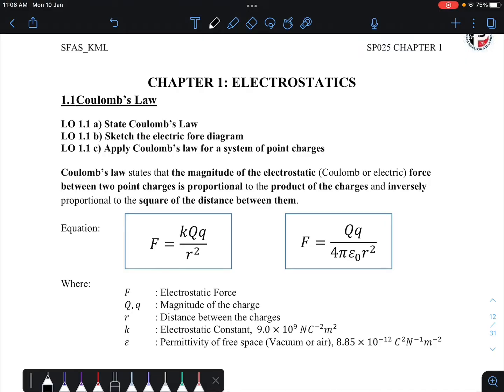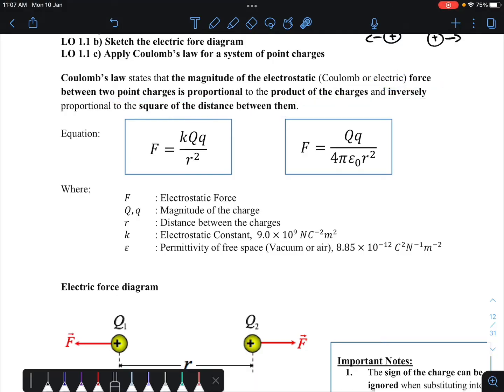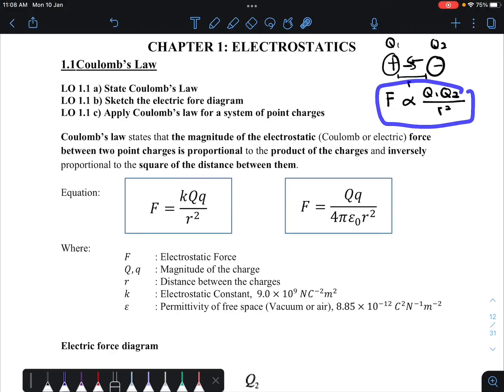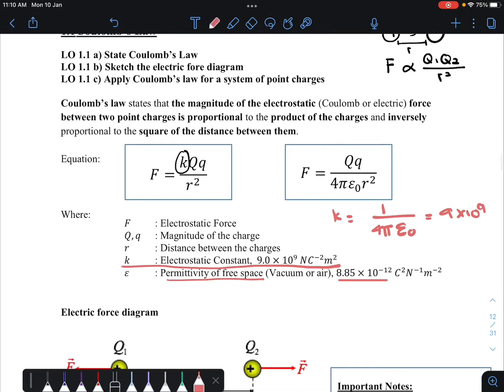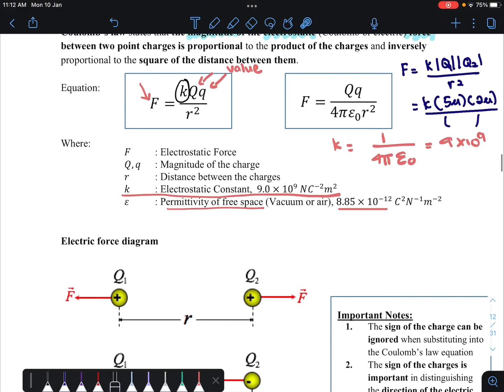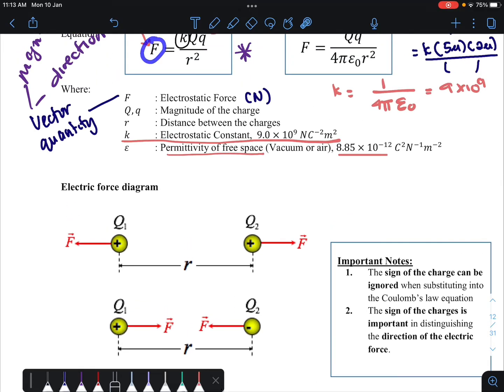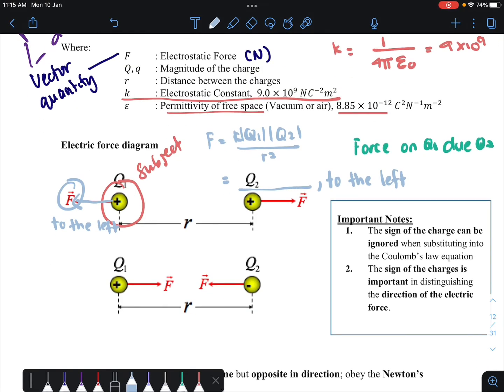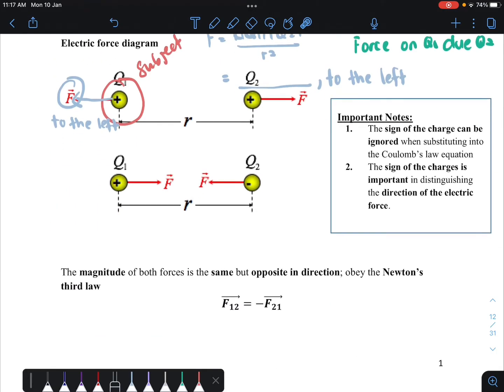SP025 CHAPTER 1.1 COULOMB’S LAW